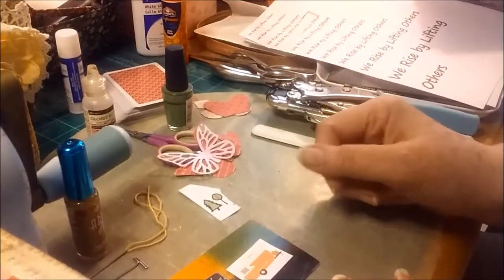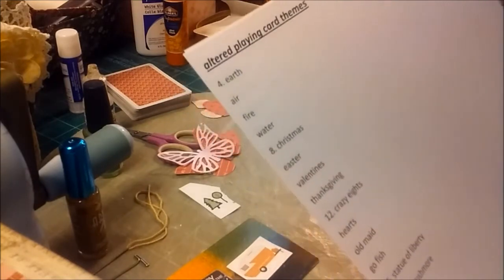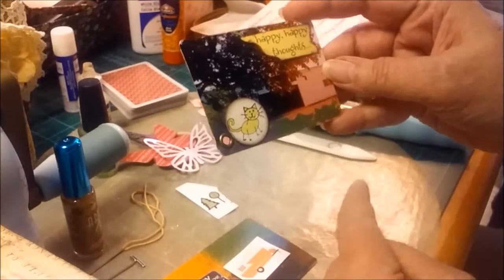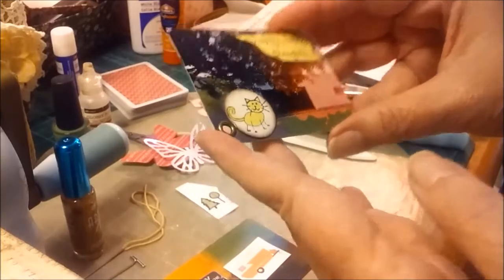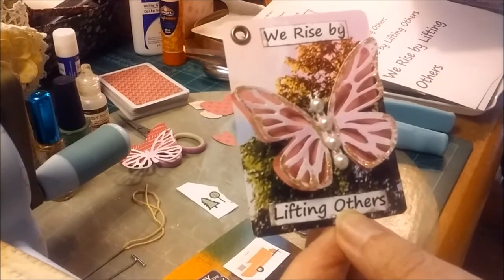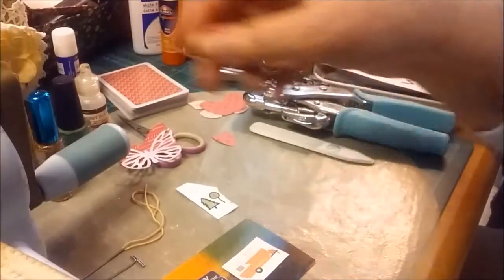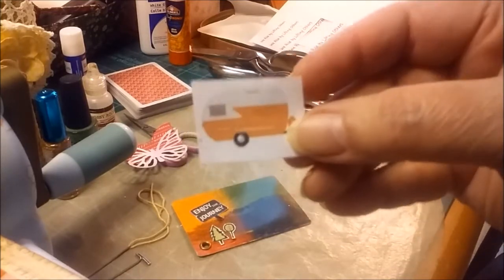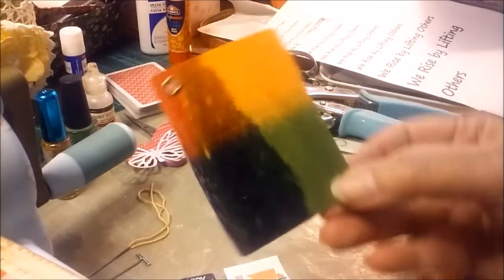Altered Playing Cards YTcardchallenge Sally Van Nuys Bettsy Doodle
Hi Crafting Friends, long time no see. I am back with altered playing card in a challenge by Sally Van Nys
This is a fun project that you can do just a bit at a time and use up bits and pieces of supplies too.